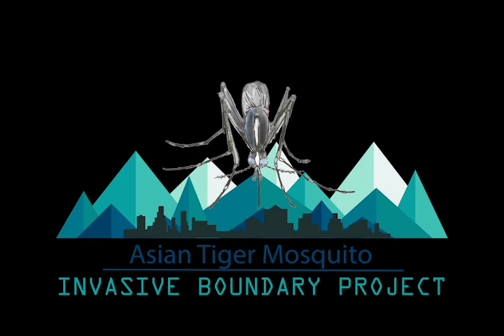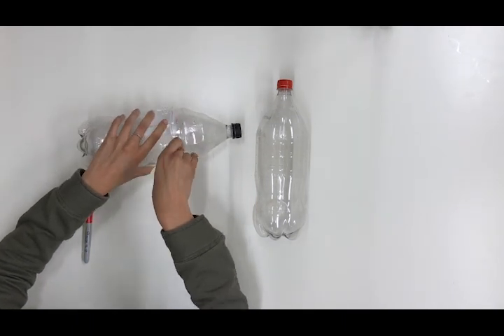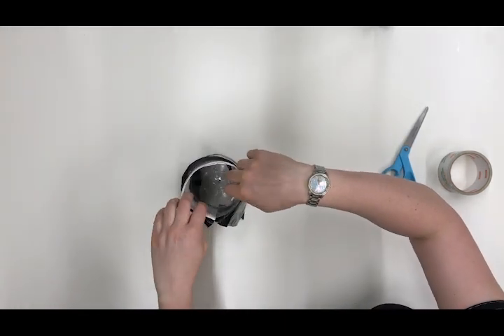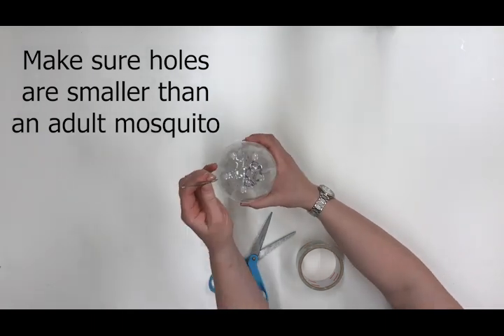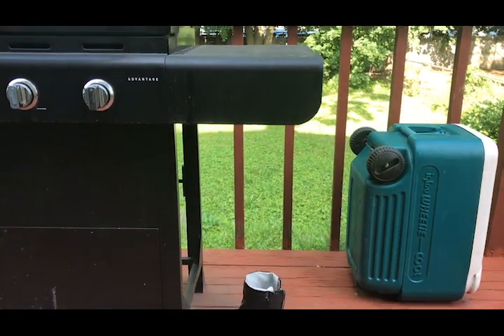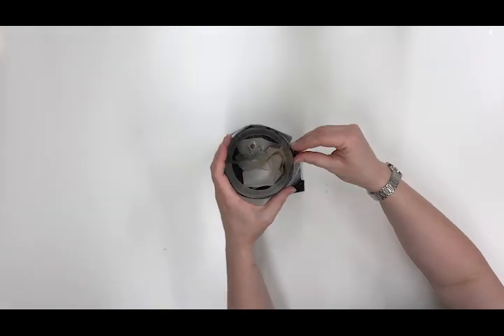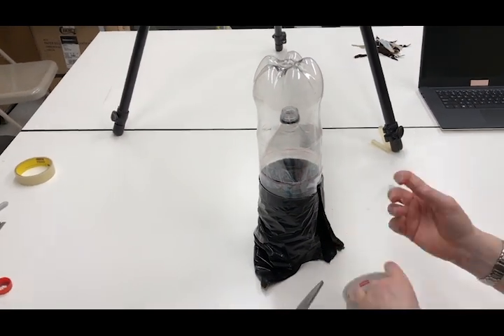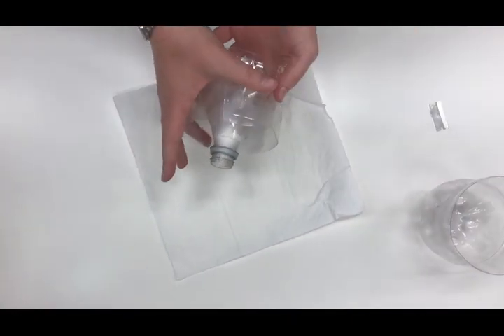Invasive Boundary Project Trap Instruction Video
Thank you for your interest in the Invasive Boundary Project! The Asian tiger mosquito is currently an expanding invasive species in the NE that is capable of spreading disease.

We are asking for help from the public during Asian tiger mosquito season (July 22nd through August 31st) to build this trap and let us know what you catch! We are targeting the Northeast region of the United States from New Jersey up to Canada and as far west as all of Pennsylvania and Upstate NY.

If you would like to participate please follow the steps on our website.